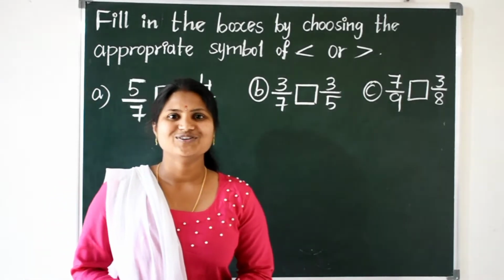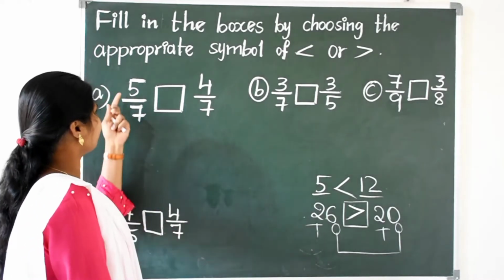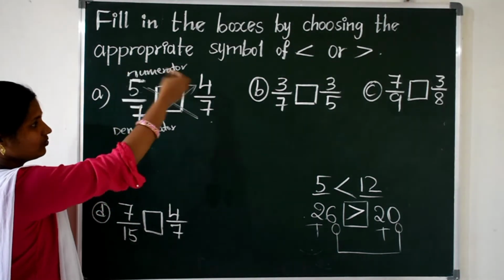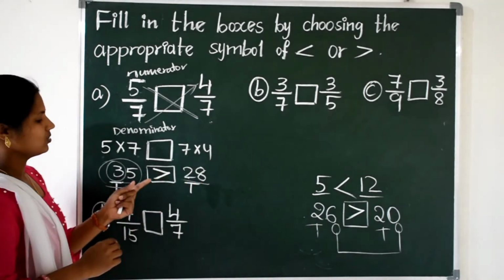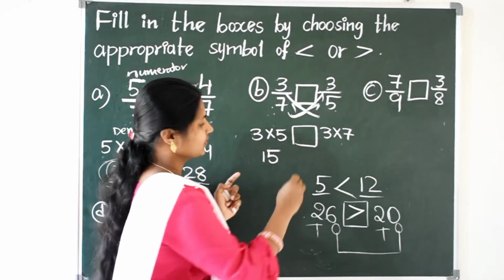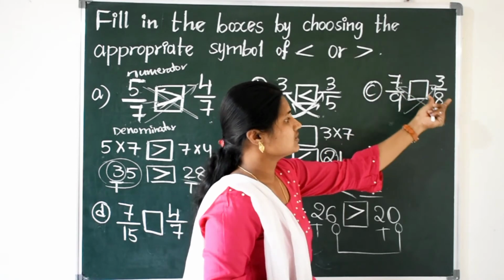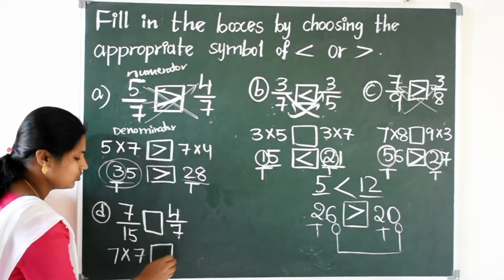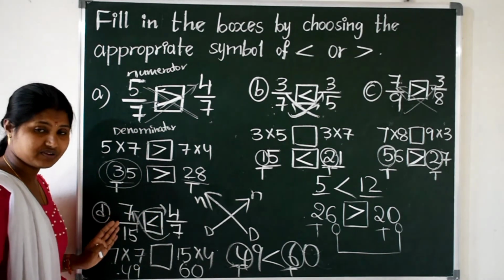Comparing Fractions Mathematics# Class5#